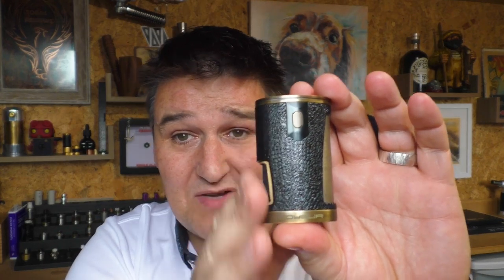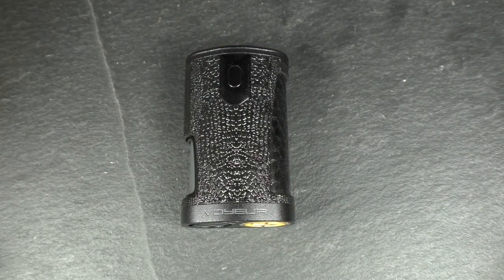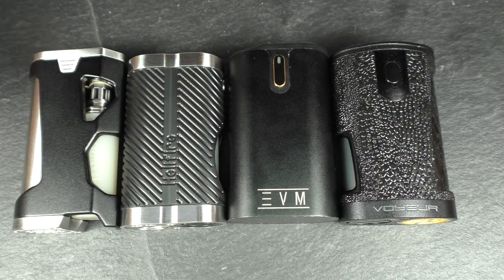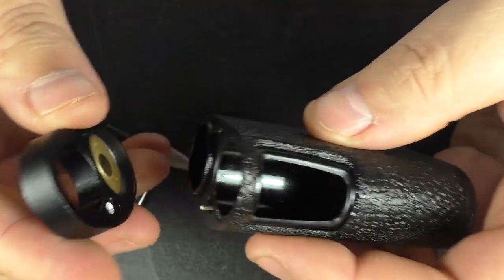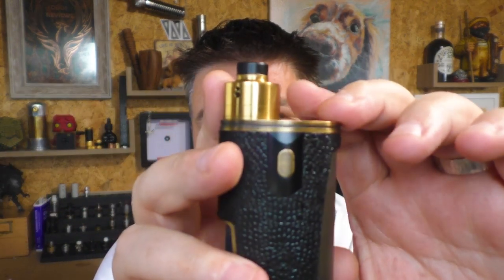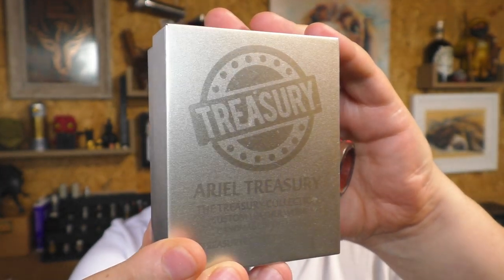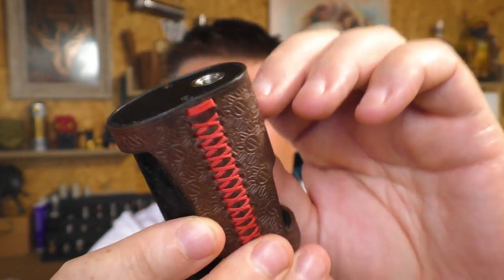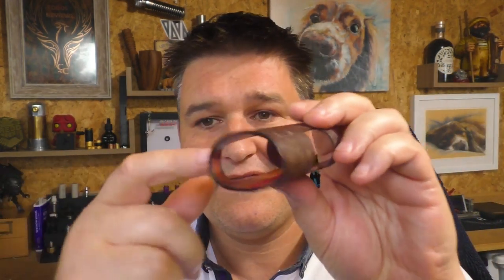Voyeur by Vulcan Designs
Showing off my own toys here, not so much a review as normal but I still try and cover the basics, if you know something that I didn't about these mods then please comment below.

Links:

Email - todd@toddsreviews
Equipment I use:

Panasonic  HC-V720
A Shed